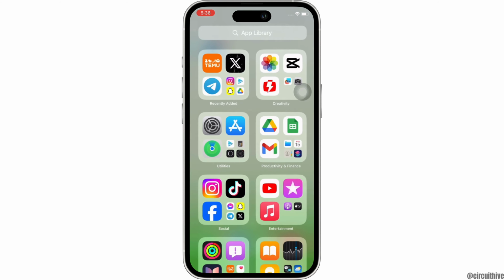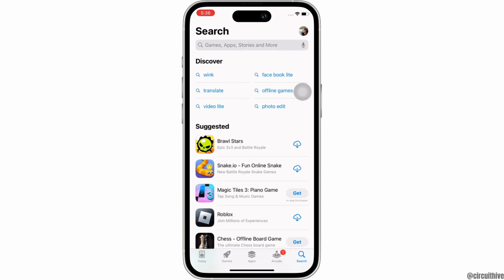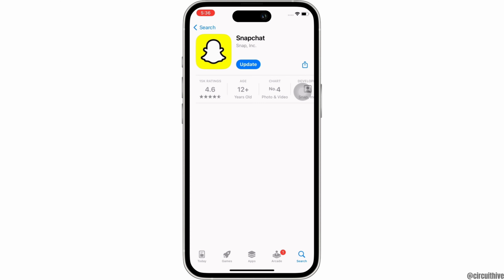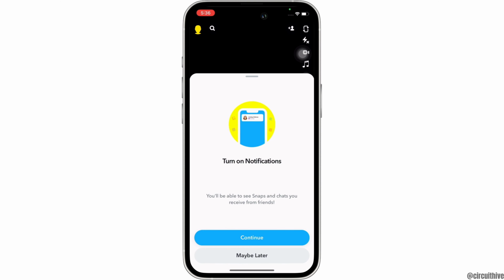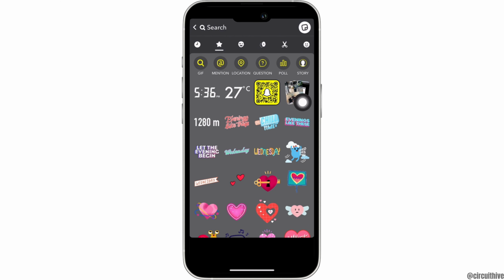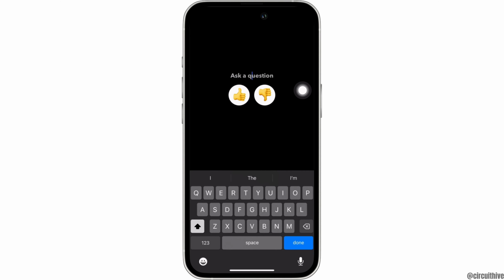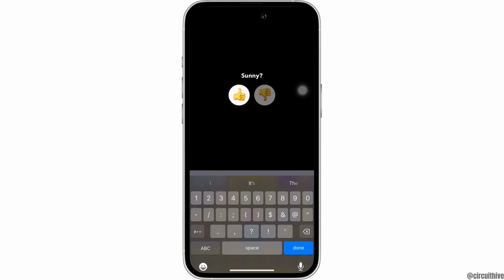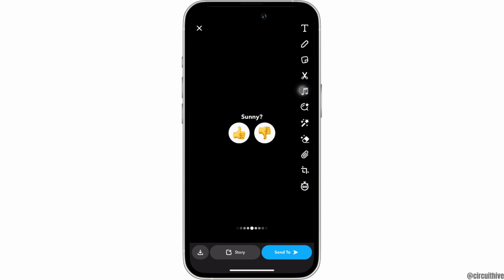How To Make Poll On Snapchat [easy]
📊👻 How to Make a Poll on Snapchat [Easy] | Engage Your Friends

Interested in gathering opinions from your friends on Snapchat? This easy guide provides step-by-step instructions on how to create a poll on Snapchat, allowing you to engage with your friends and followers in a fun and interactive way.

In this tutorial:
0:00 - Introduction
0:15 - How to Make a Poll on Snapchat [Easy] | Engage Your Friends

Discover how to quickly create a poll on Snapchat with this straightforward tutorial. From accessing the poll feature to customizing your poll question and options, this guide covers all the necessary steps to help you create engaging polls that spark conversations among your friends.

Engage your friends and followers on Snapchat with interactive polls by following this easy guide on how to make a poll in 2024!